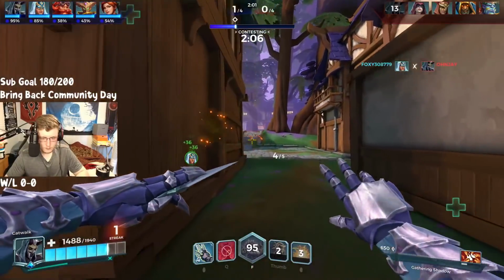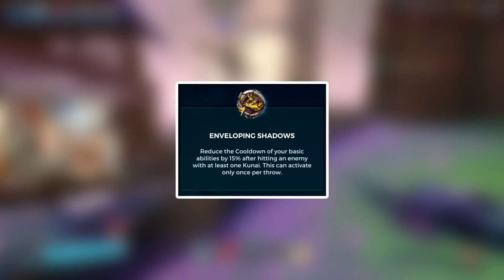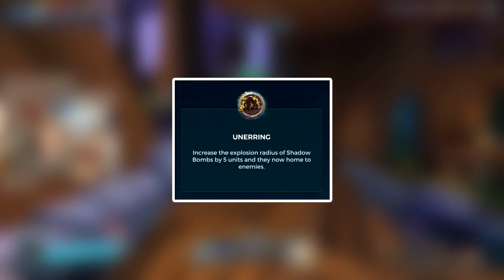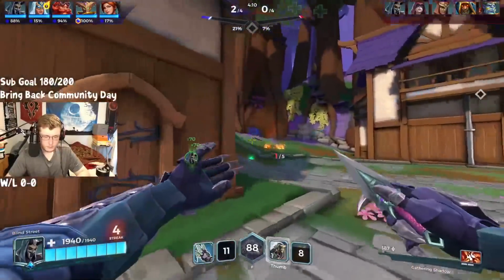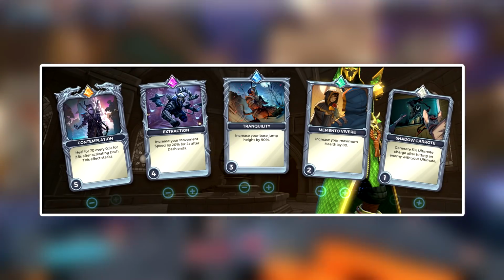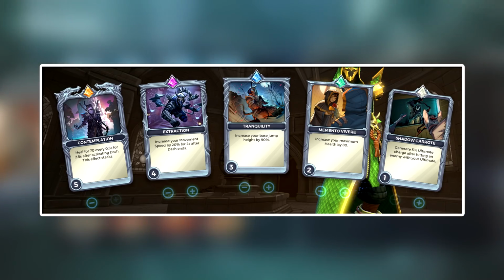MOBILITY IS BACK!!! | Paladins Vatu Gameplay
Paladins Vatu Gameplay! Vatu is brining back mobility in an awesome way!
Gameplay - 5:45

Hey everyone! Thank you so much for stopping by and I hope you enjoy the video!

Other Random Paladins Info!